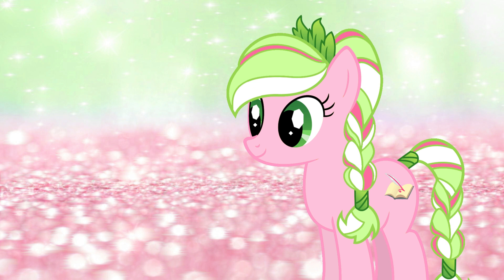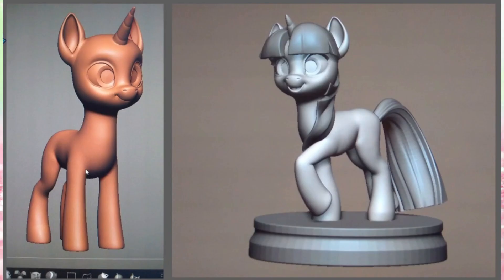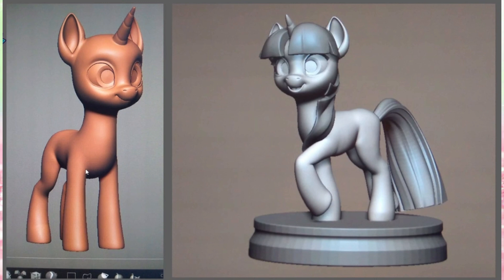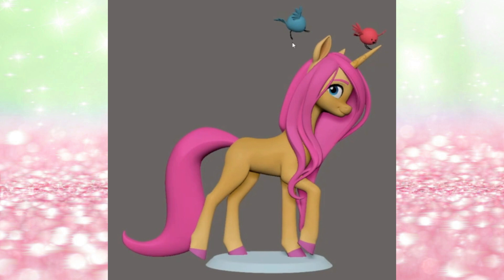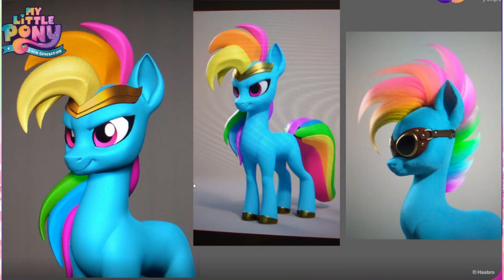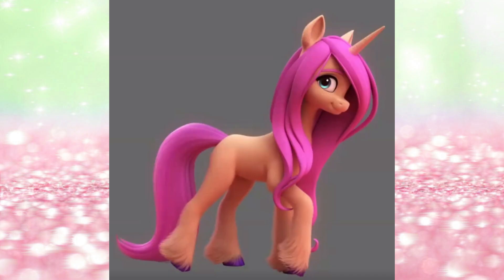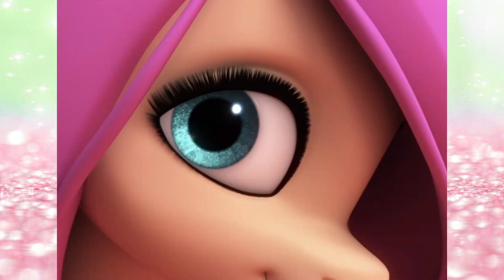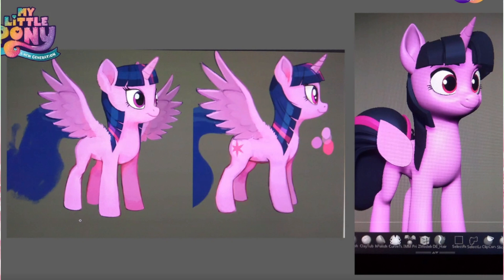THIS Could Have Been MLP G5...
Today we're talking about the latest concept art from My Little Pony G5 that has been revealed...

Cleo x

LINKS:
Etsy Store